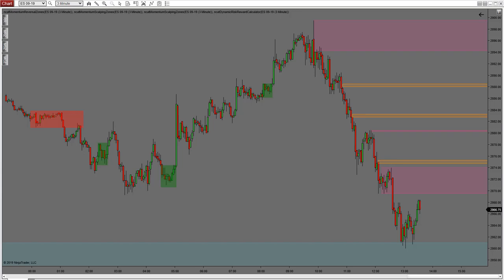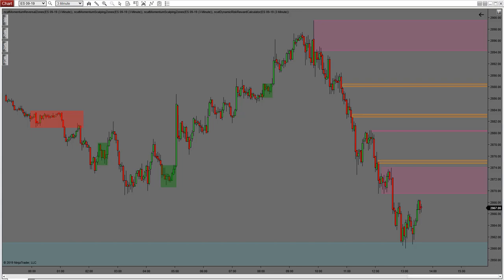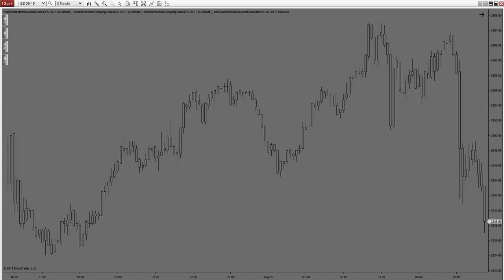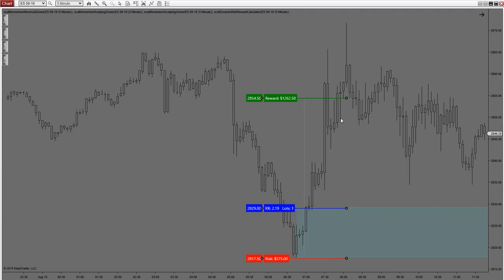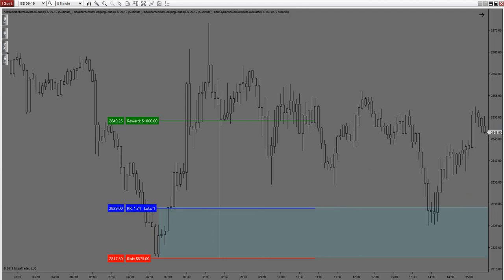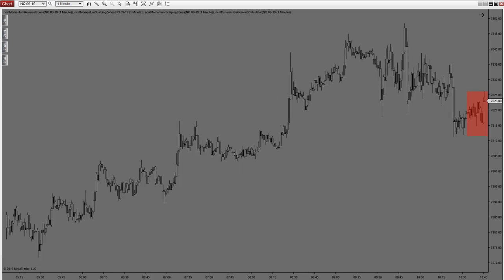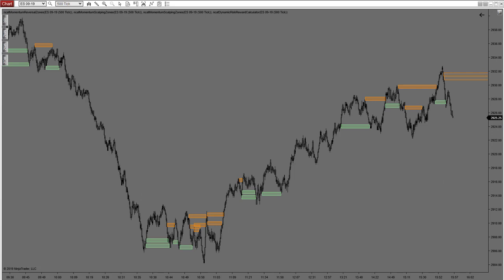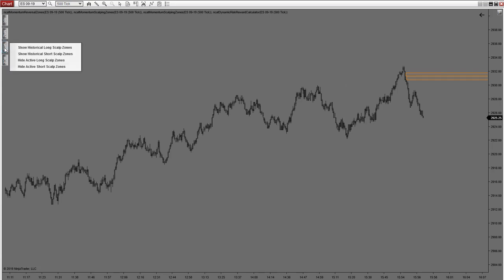Ninjacators - Pro Series - Momentum Zone Pro Demo Video